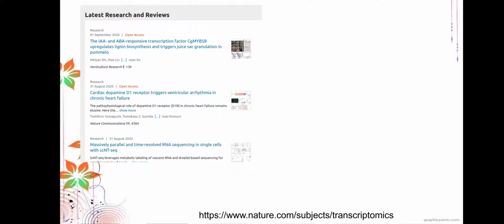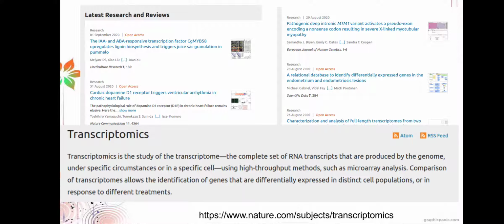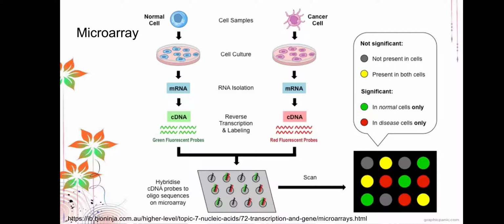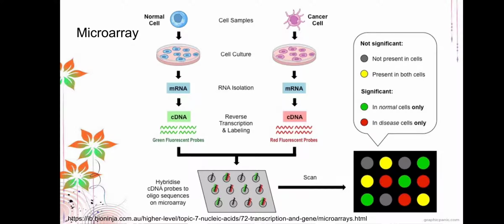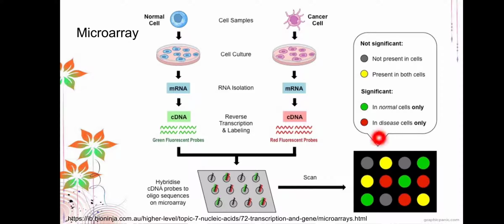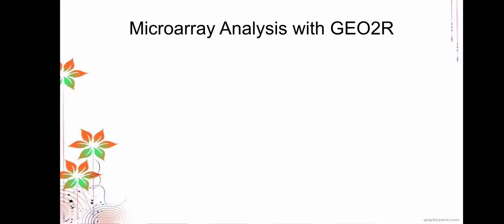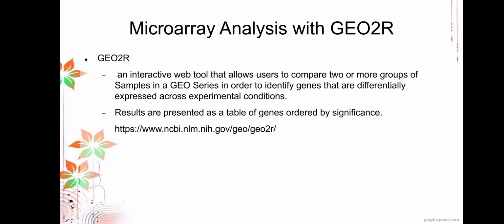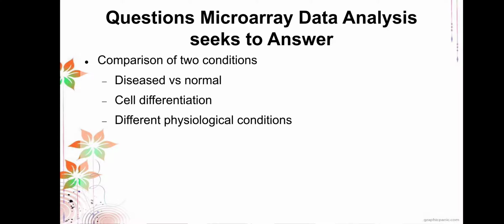Gene Expression Analysis part 1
Intro to Transcriptomics and Microarray